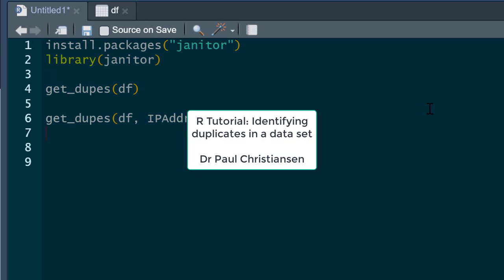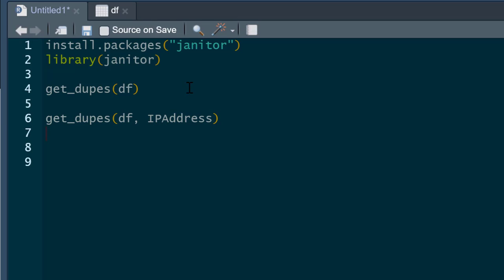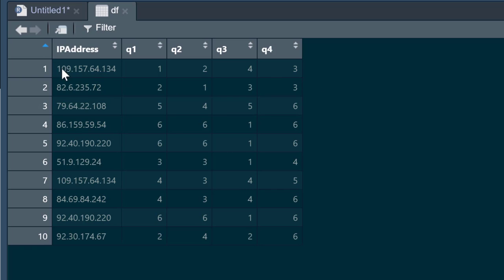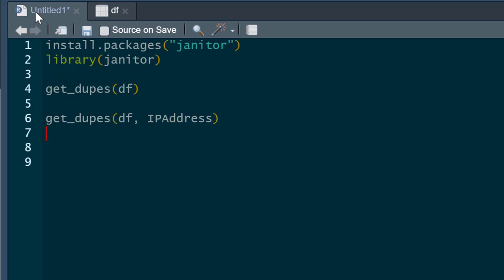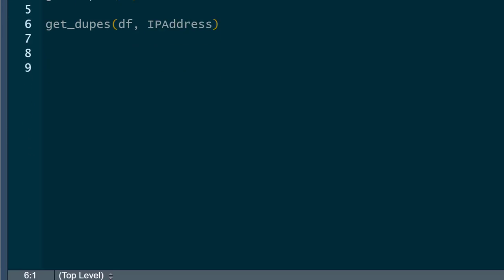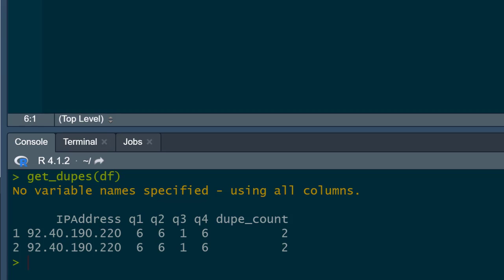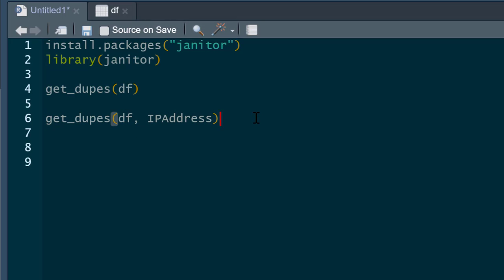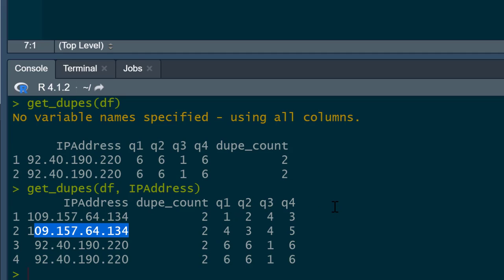R Tutorial: Identifying duplicates in a data set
This video shows you how you can identify any duplicate rows, and duplicate values in a single column, using the Janitor package